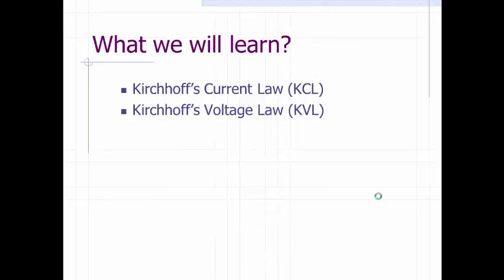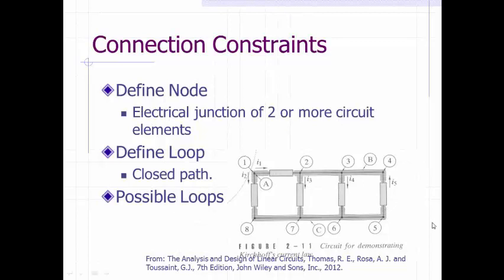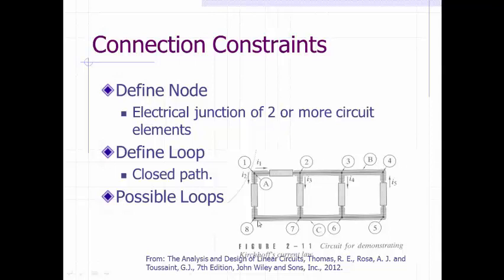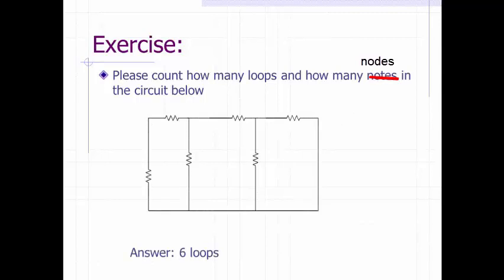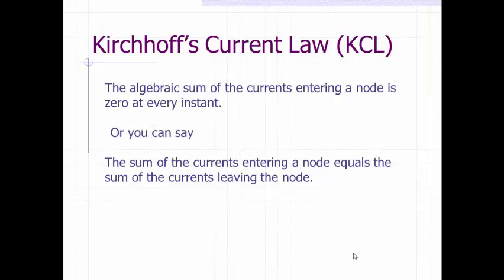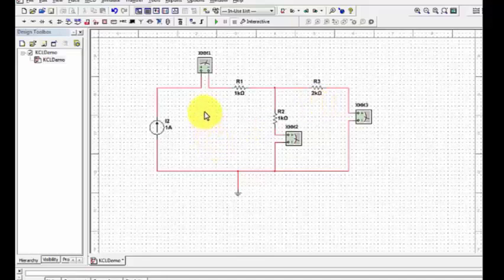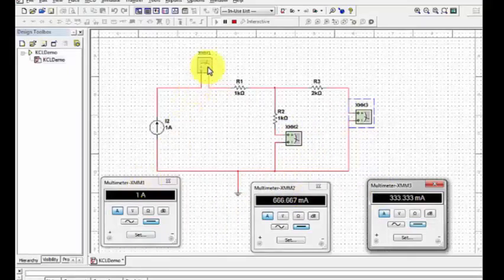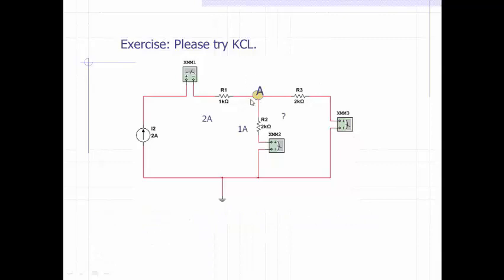Unit6 2KCL 2 10 2016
EE110 Unit6_2 KCL